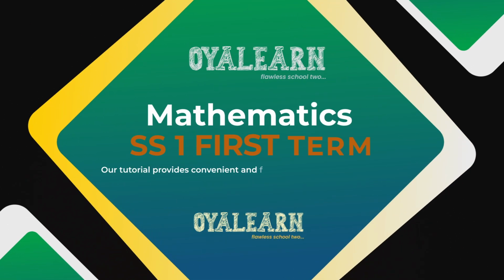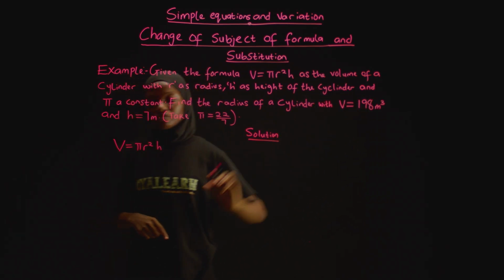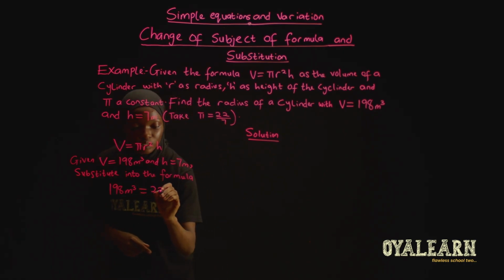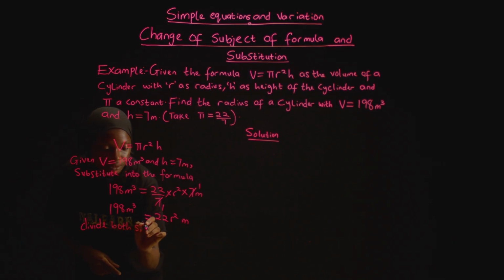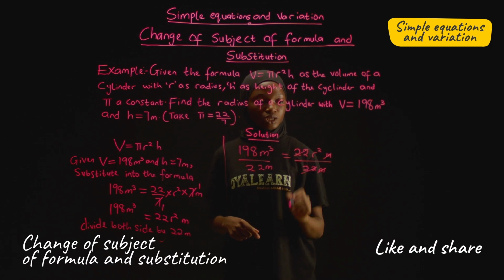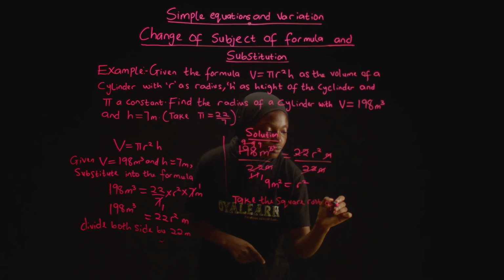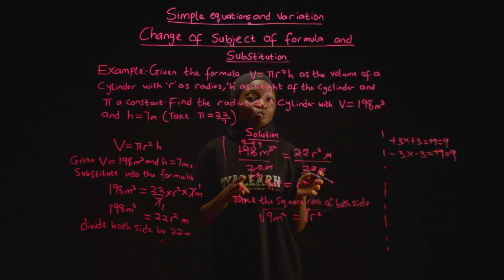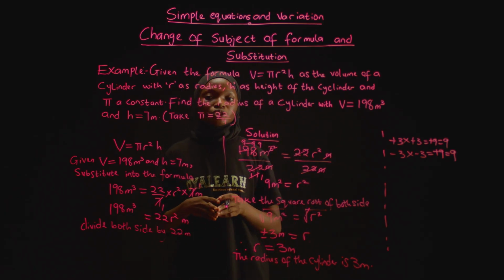SS1 | Simple Equation and Variation | Change of Subject of Formula and Substitution | Week 6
In this video, we‘ll learn about Simple Equation and Variation. Focusing on examples of change of subject in formulas and substitution making it easy to understand.